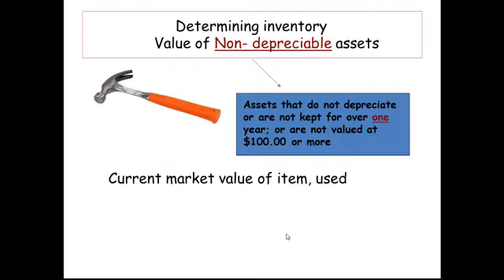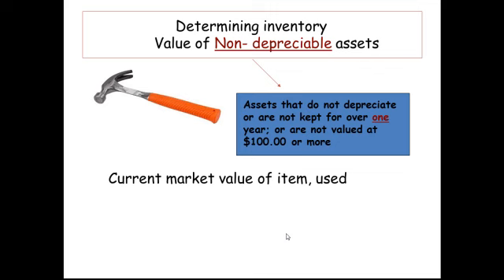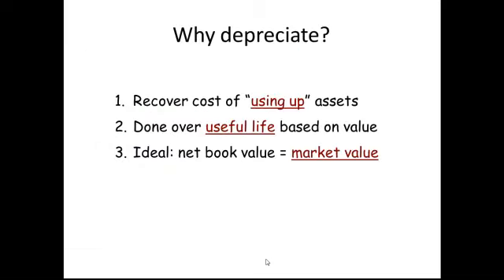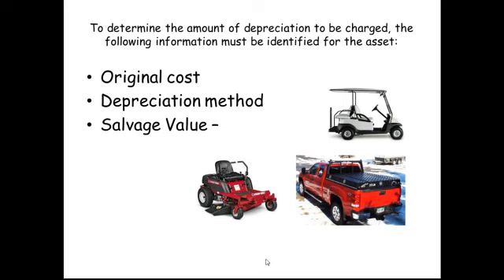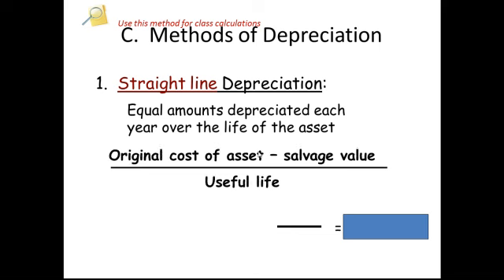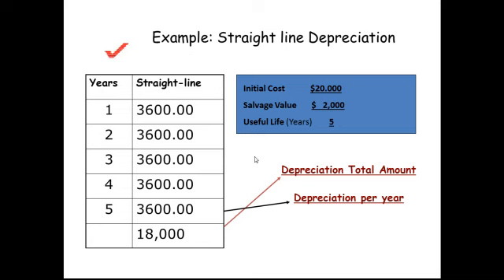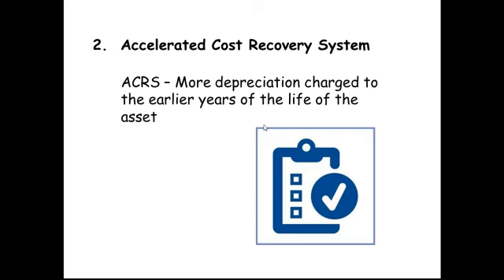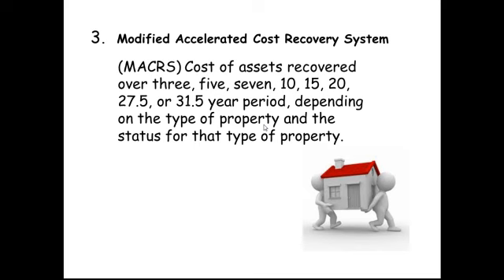LM10 Part IIIa Inventory